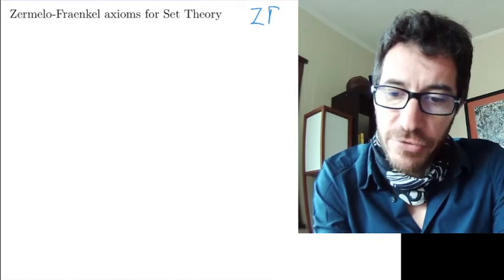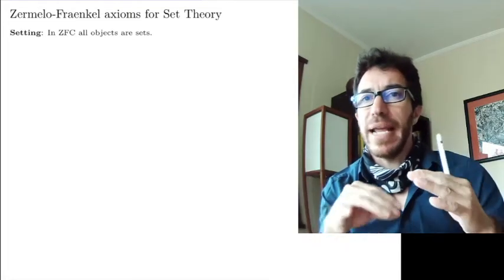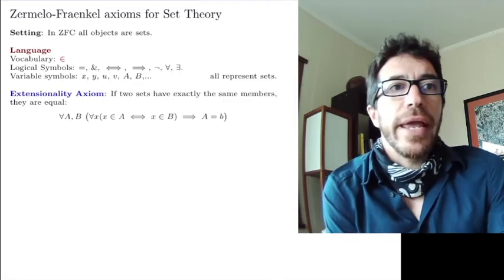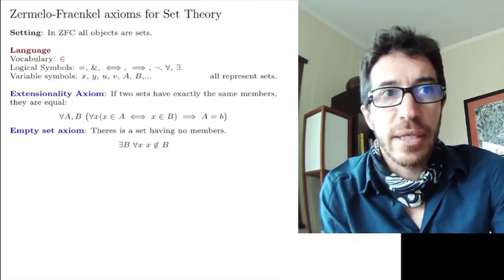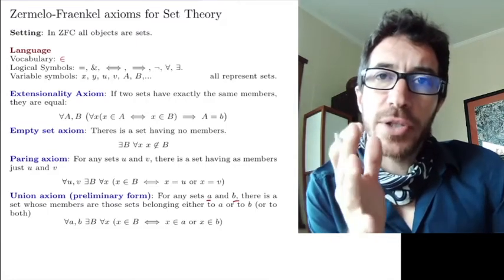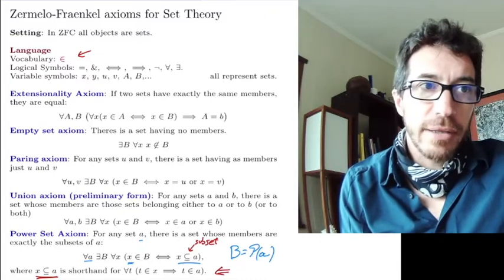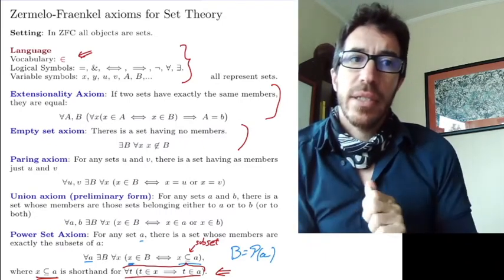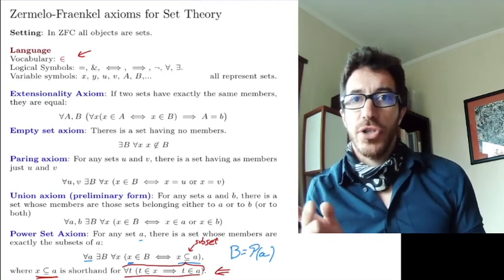3. Set Theory. First Five Axioms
We start describing the first five axioms of ZFC:
Extensionality Axiom
Empty Set Axiom
Pair Axiom
Union Axiom
Power Axiom